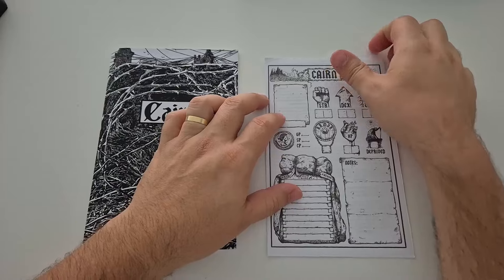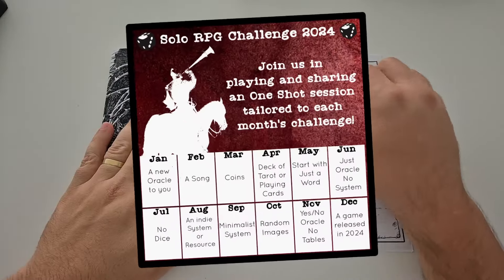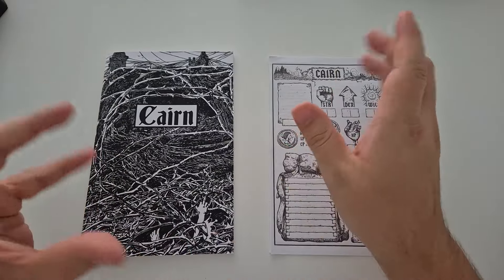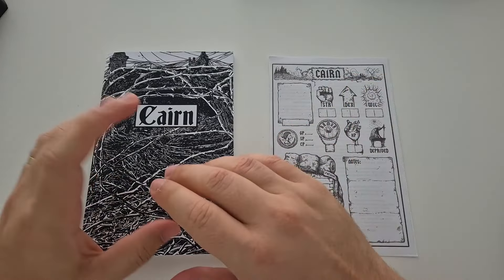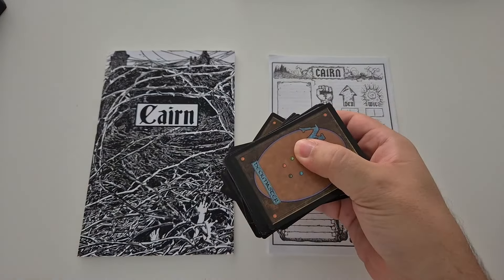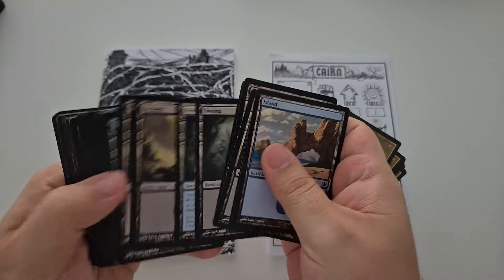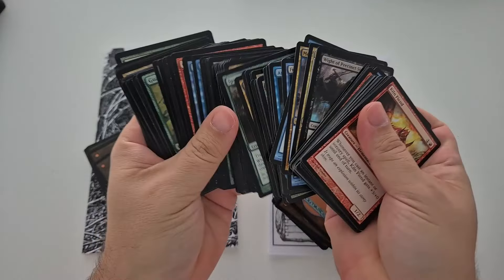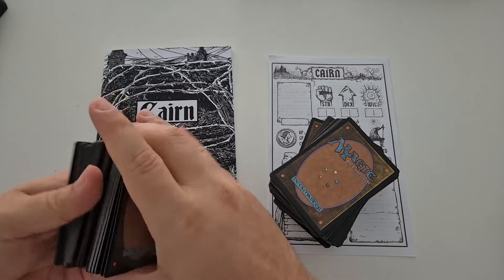Solo RPG Challenge 2024 (October) Random Images - Cairn + Magic The Gathering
For this month challenge I have chosen using Magic cards together with Cairn